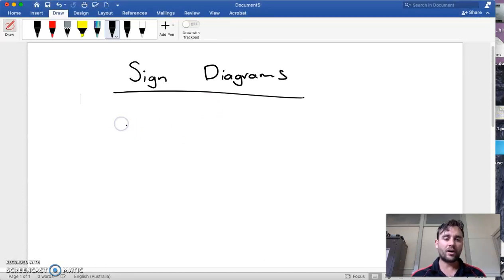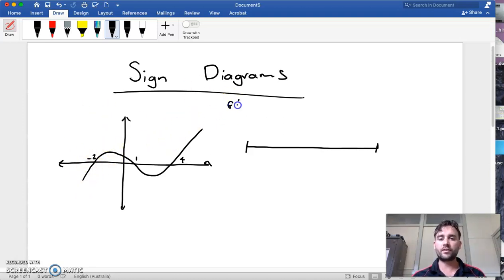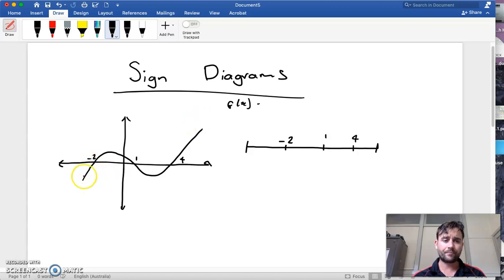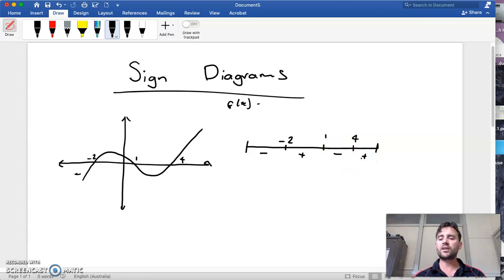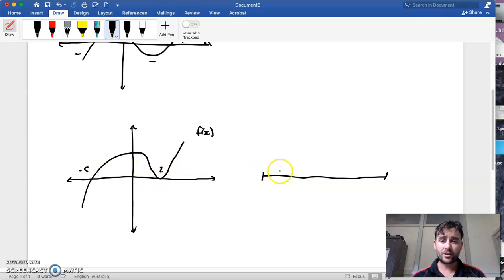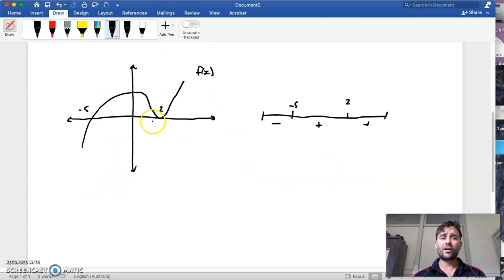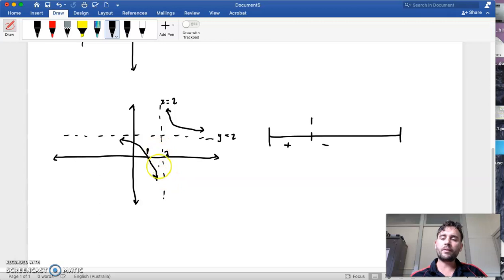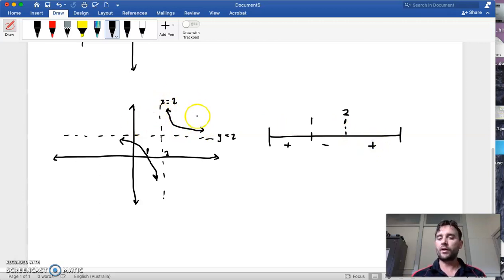Sign diagrams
Here is a quick intro on Sign Diagrams, there is a focus on these in the Year 12 curriculum currently.